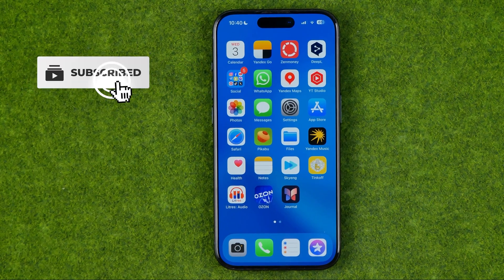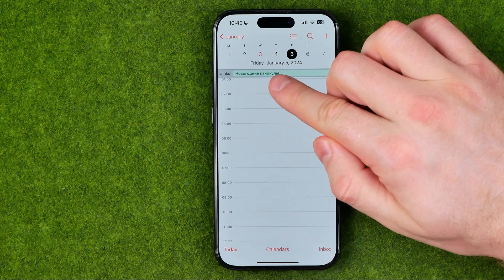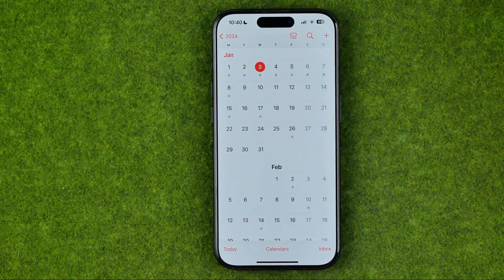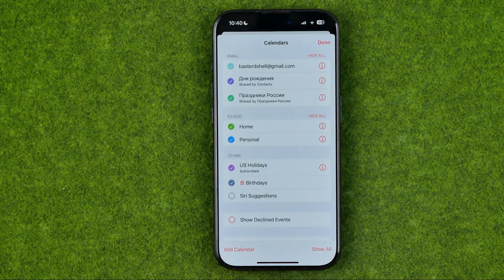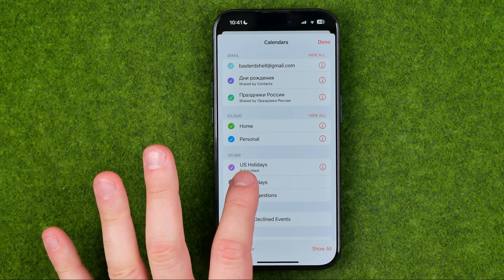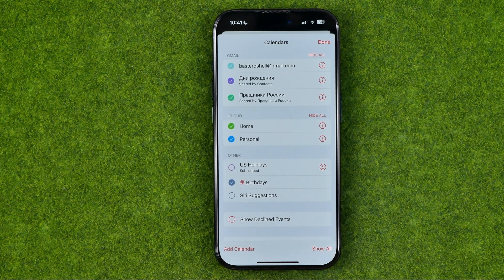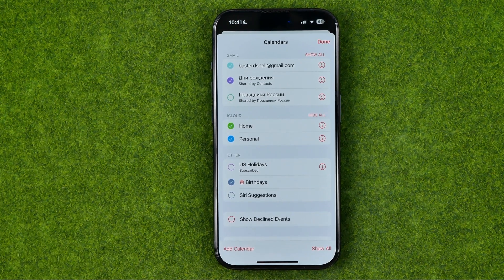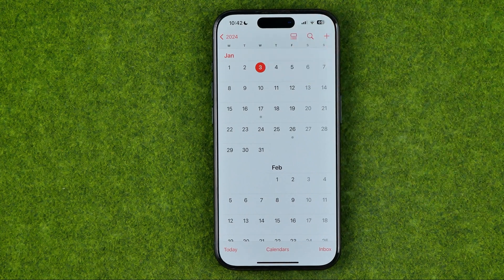How to Show or Hide Holidays in iPhone Calendar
If you are looking for a video about how to show or hide holidays in iphone calendar, here it is! In this video I will show you how to. Be sure to watch the video to the very end.